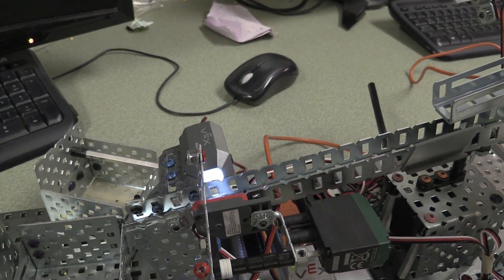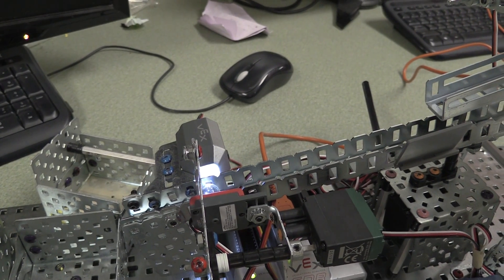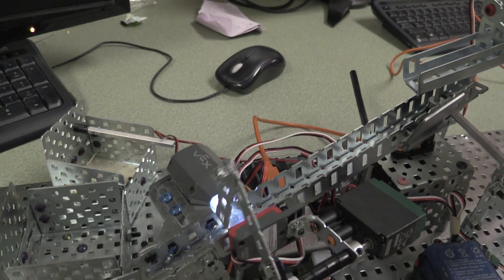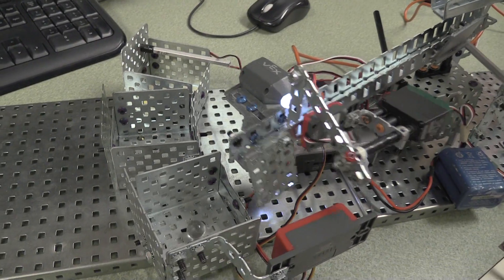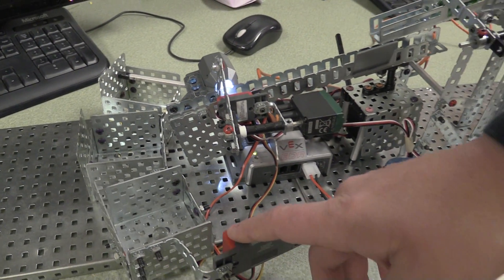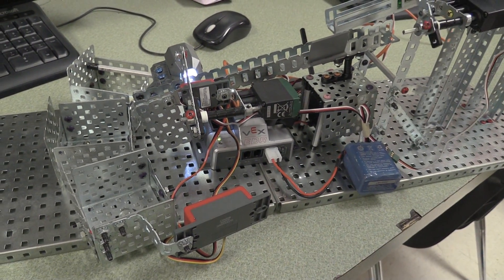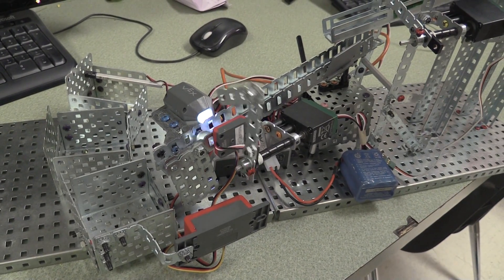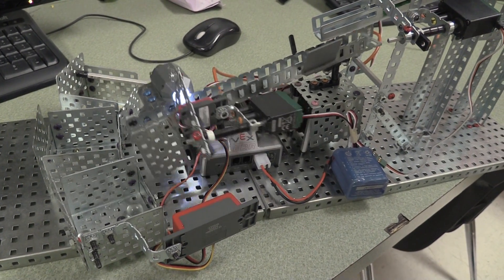POE 2016 Marble Sorter Group3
2 Students in Principles of Engineering class at Watertown High School showing off their Marble Sorter project. Students used VEX robotics and RobotC to design and program a device that sorted 3 differently colored marbles into various bins using a light sensor.